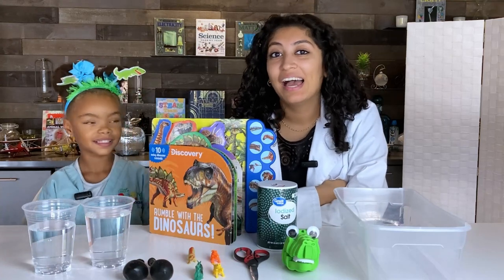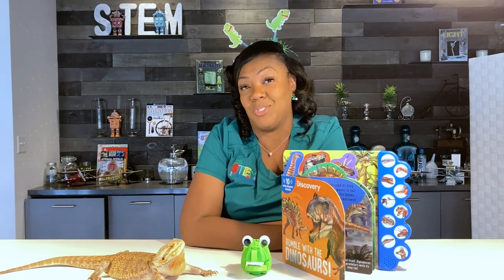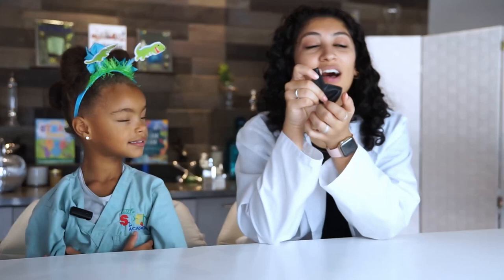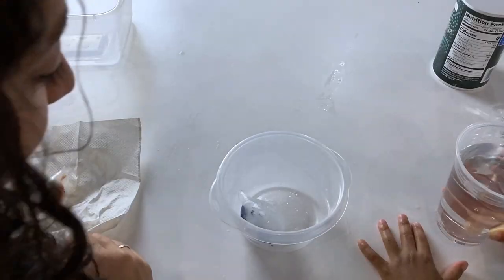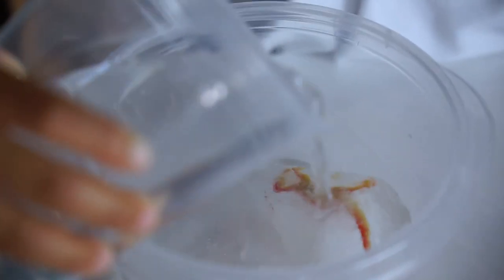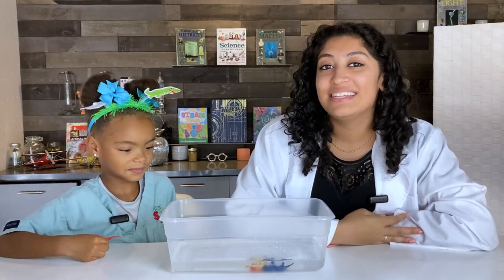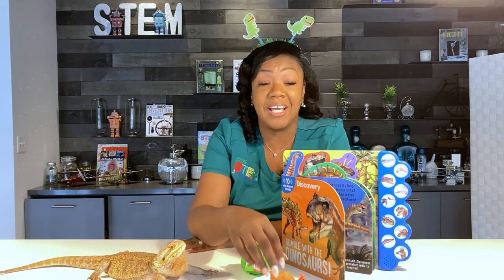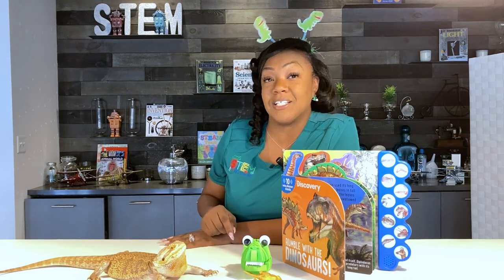Hatching Dinosaur Eggs - A Preschool STEM Project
Meet LJ Henderson, the GEM of STEM—Girl Educating the Multitudes!

With 25+ years of education, ESL, and Speech Therapy experience, LJ is a visionary founder of Little Stem Academy and Little Stem Lab. She makes STEM an everyday part of young minds' lives, starting with Pre-K programs, bridging learning gaps for a bright future.

Ready to Supercharge STEM Learning for Your Pre-K and K Students?

More STEM resources for your little learners!
Cutting-edge ed-tech virtual program!
Exciting hands-on lab kits!
Elevate your teaching with professional development!

Visit now and empower young minds with the power of STEM today!